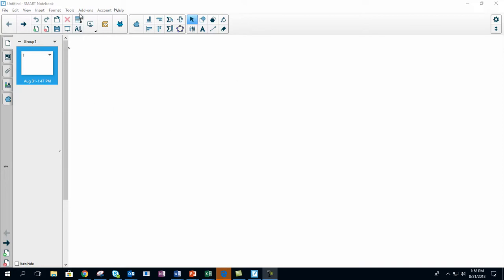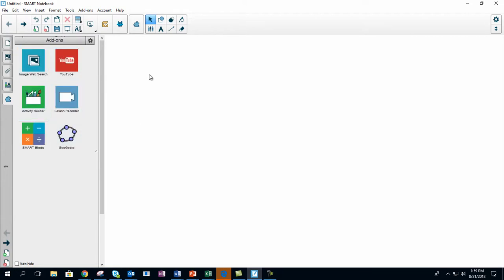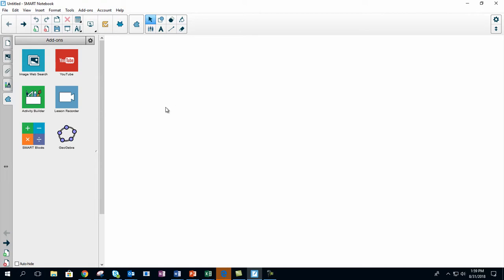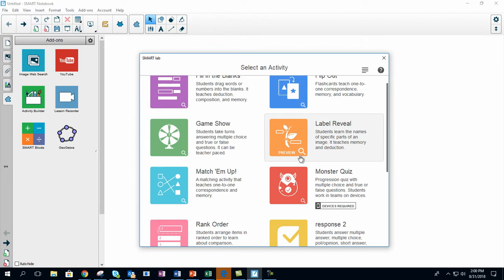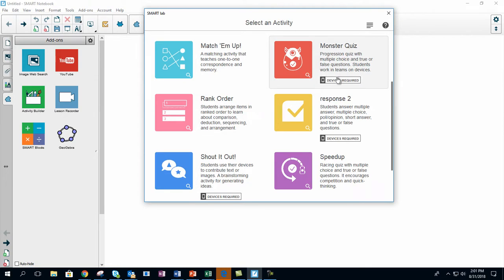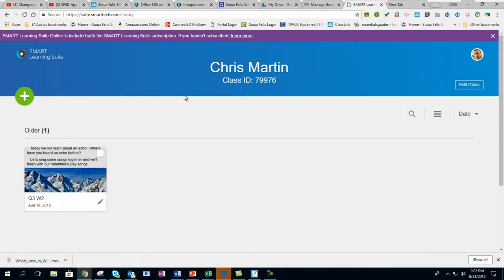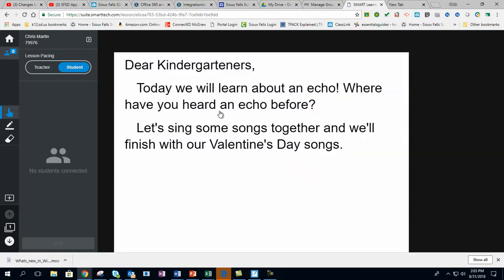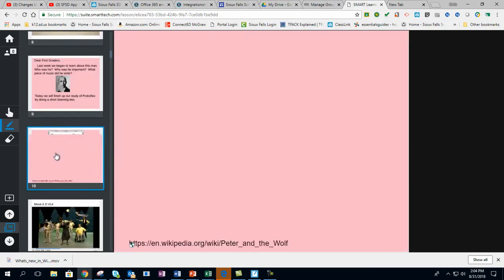Smart Notebook 18 with Web Interactions